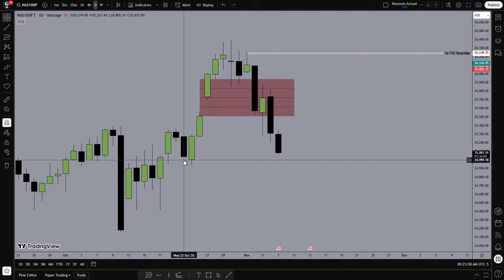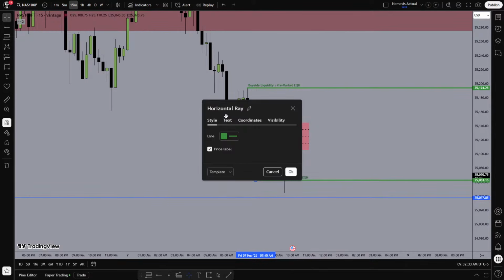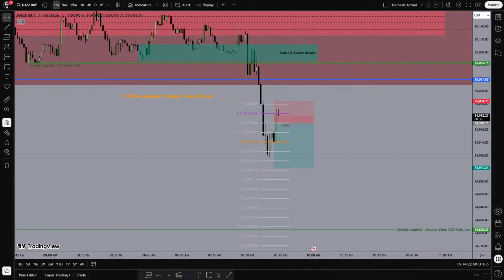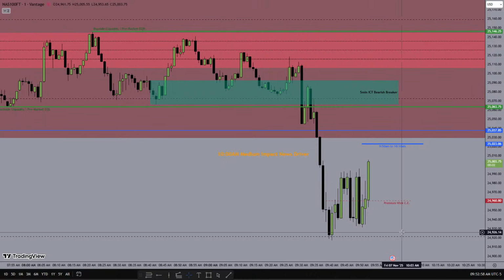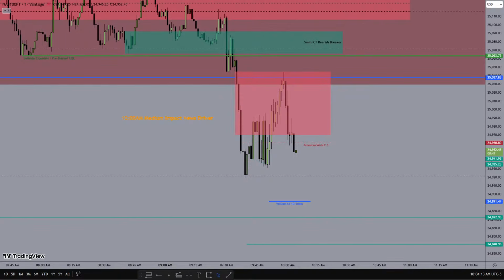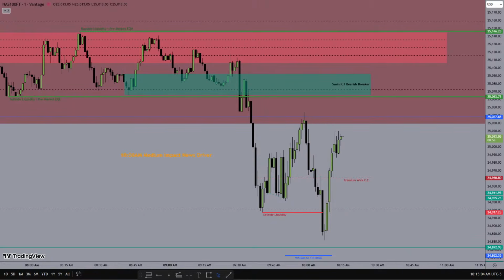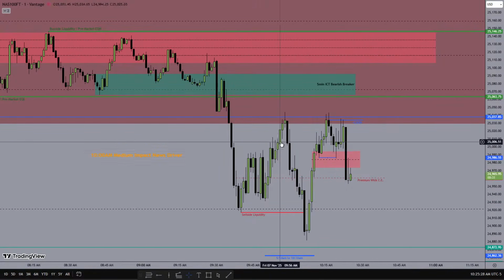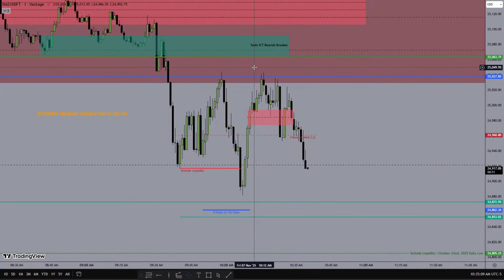NQ Tape Reader Day 3 \ November 7th, 2025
This is just exercise, all this is shown under Demo Trading account. We are just studying price action.

I am not a financial advisor. Trading in the forex and futures markets carries a high level of risk and may not be suitable for all investors. You should carefully consider your investment objectives, level of experience, and risk appetite before participating. Any trading decisions you make are solely your responsibility. Always conduct your own research and seek advice from a licensed financial advisor before making any investment decisions.

I'm not on Tik Tok or Telegram this are my only Socials.